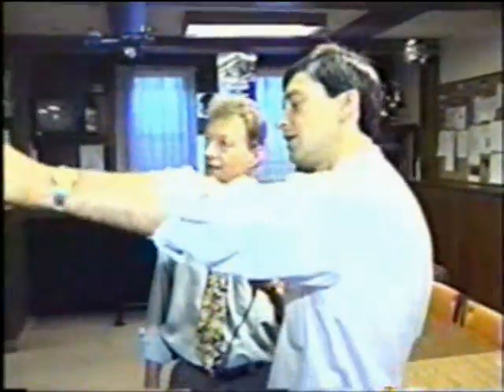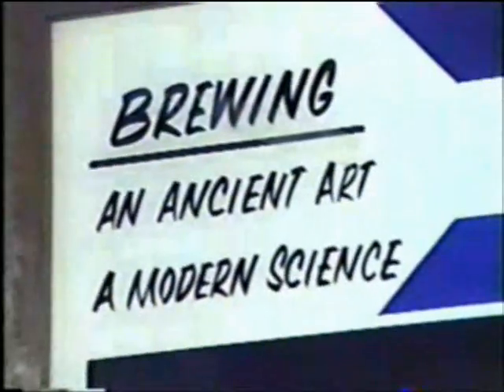Interview with Northern Breweries' Brewmaster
An interview with Bob Shami, Northern Breweries' Sault Ste Marie brewmaster.  Captured from a Shaw TV production from Shaw Cable Sault Ste Marie.